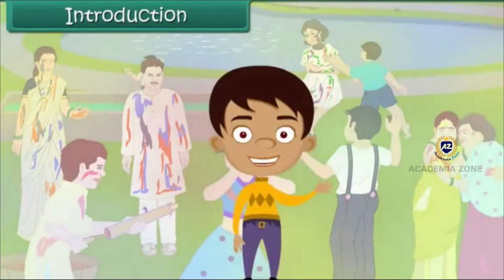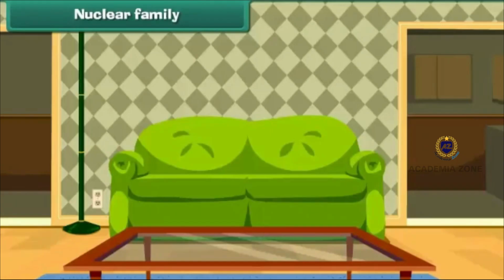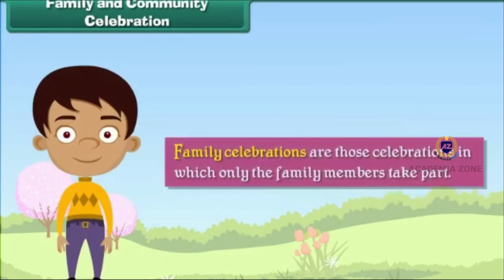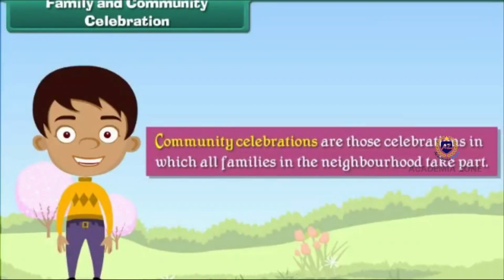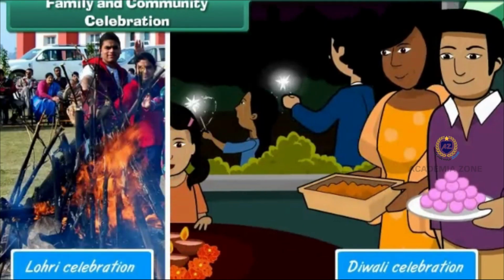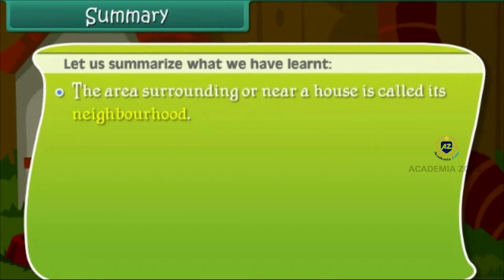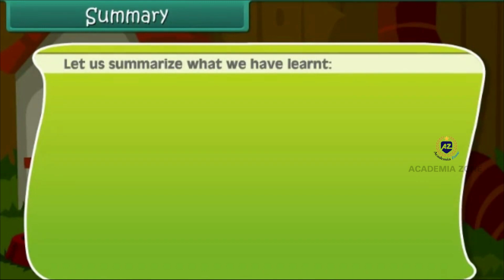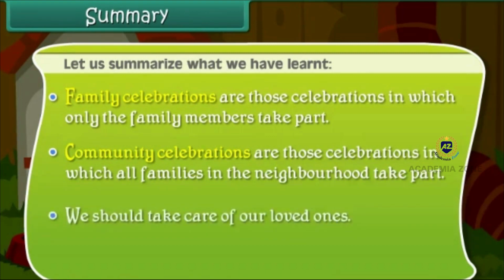My family and neighbourhood | English | Class 3 | CBSE | ICSE | FREE Tutorial | Academia Zone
Academia Zone